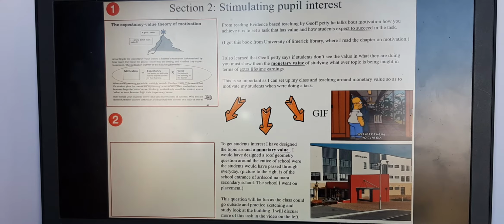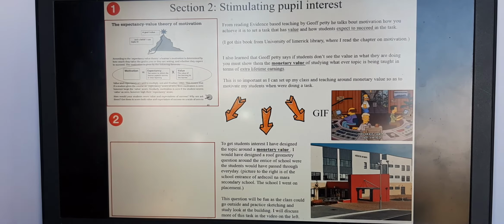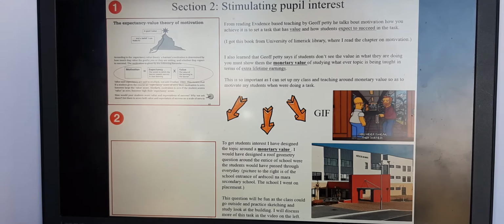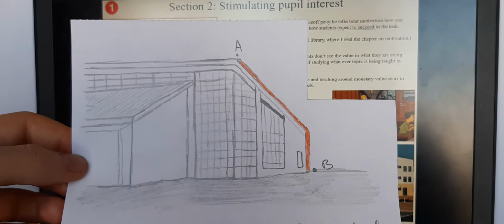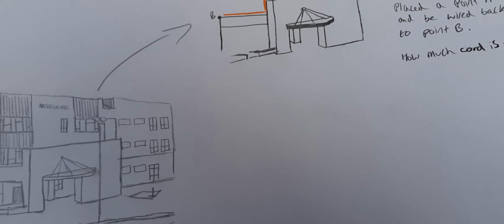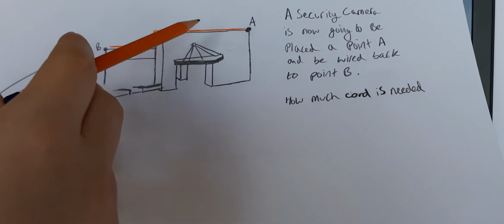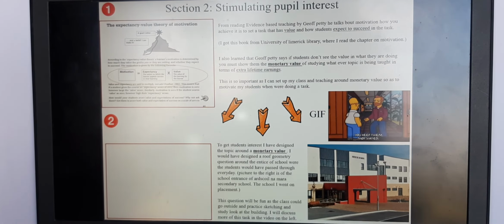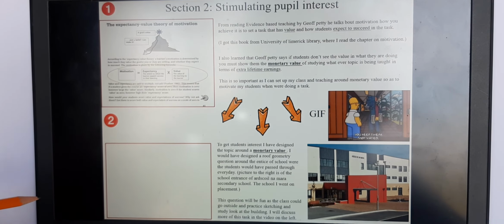17203767_anthony betts_ section 2 video 1 _ stimulating pupil interest